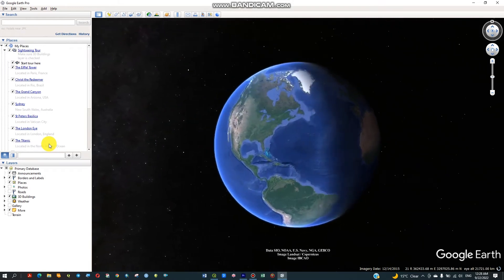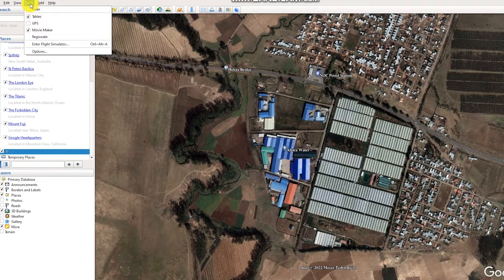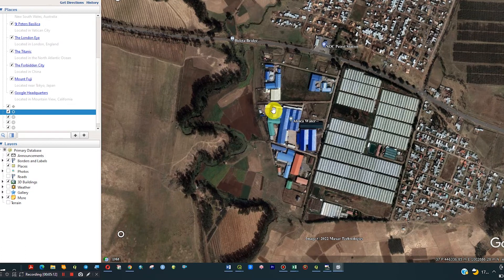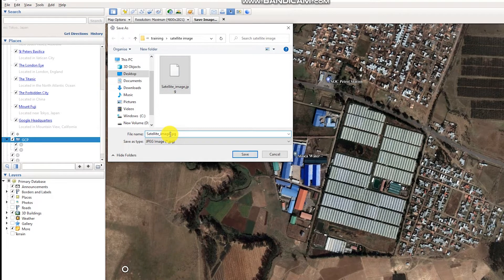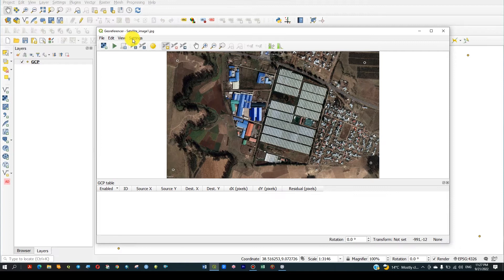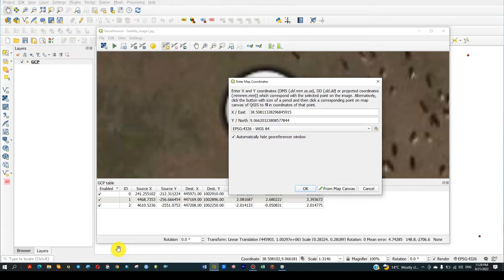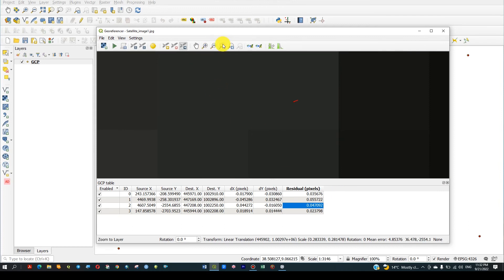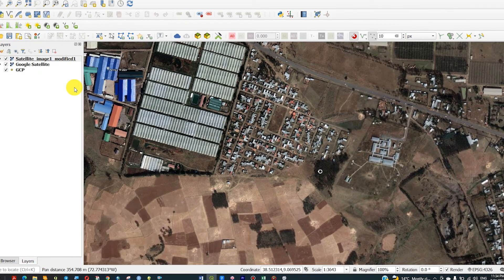How to Download Google earth image and georeferenced in QGIS in easiest way.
how to download google image
how to georeference google image in QGIS